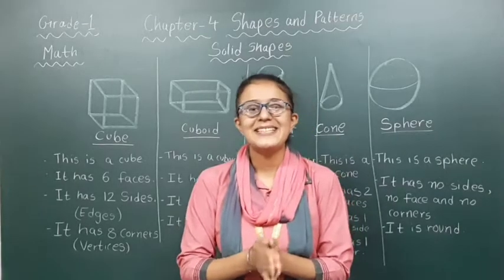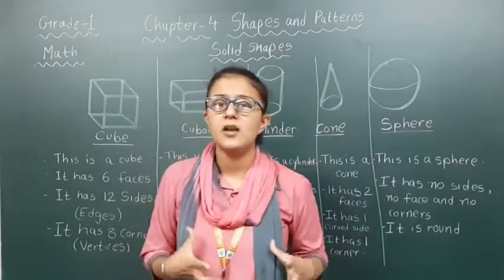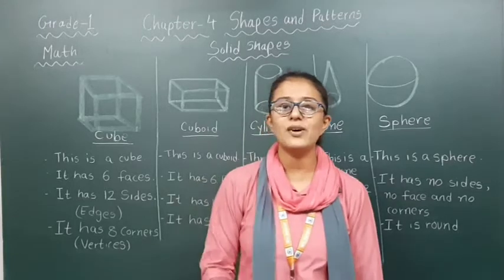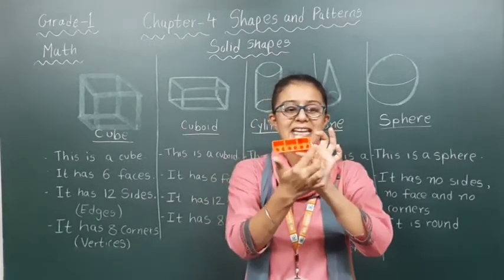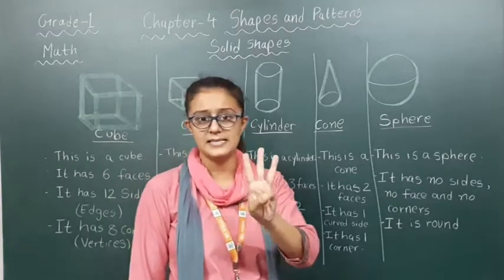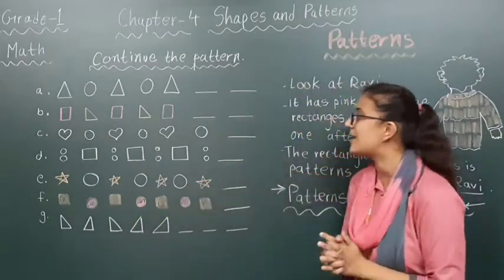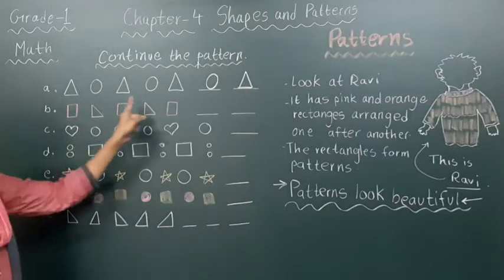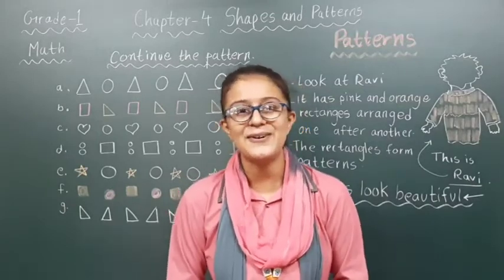EM | GRADE 1-D | MATH | CHAPTER - 4 | SHAPES AND PATTERNS | (PART-2)